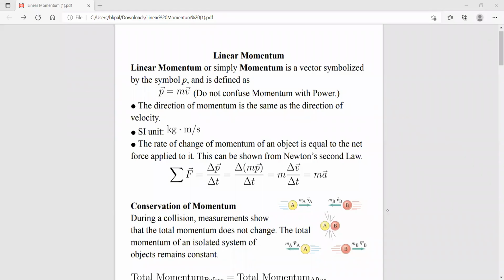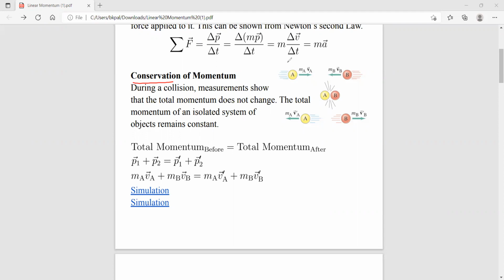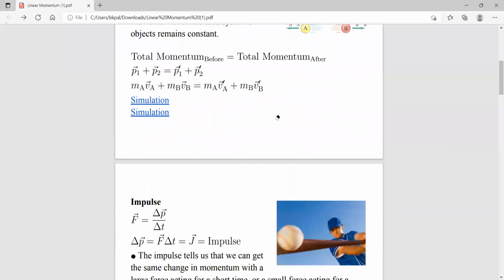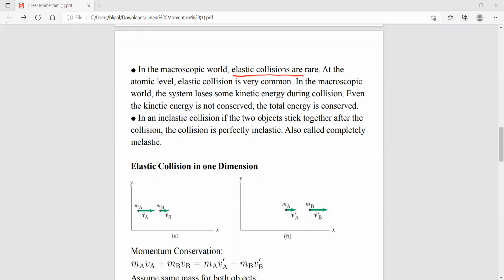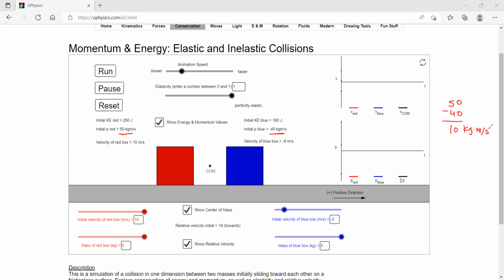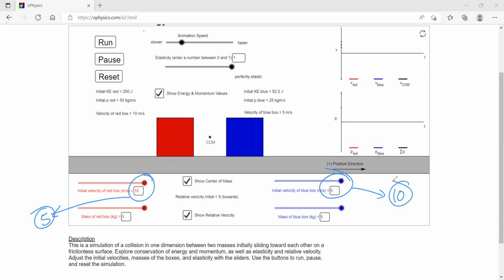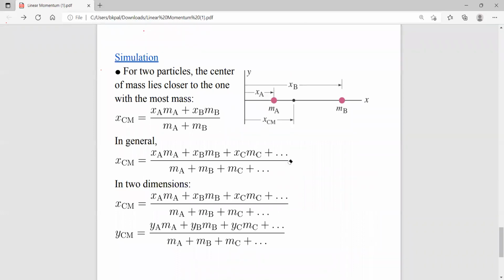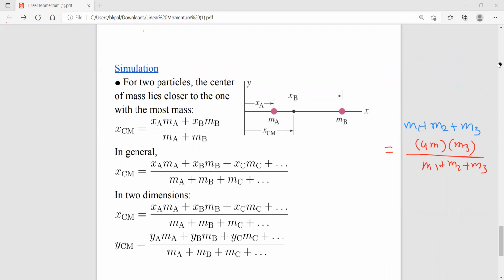Chapter 7 Lecture 1: Linear Momentum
Here I discussed Momentum, Conservation of Momentum, Elastic, Inelastic, and Completely Inelastic Collision, and Center of Mass.